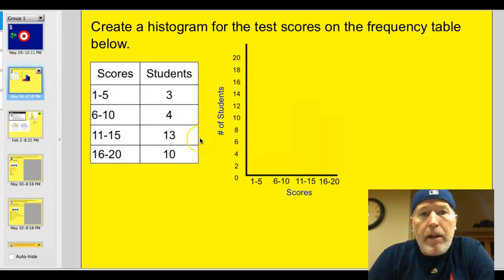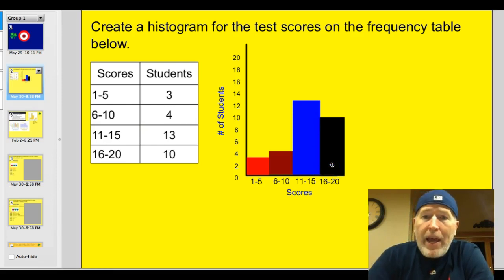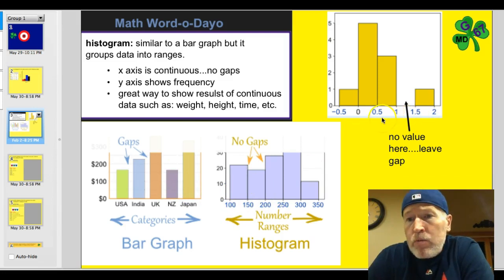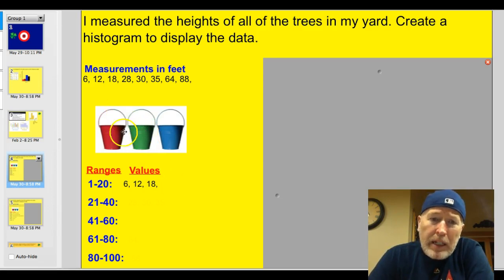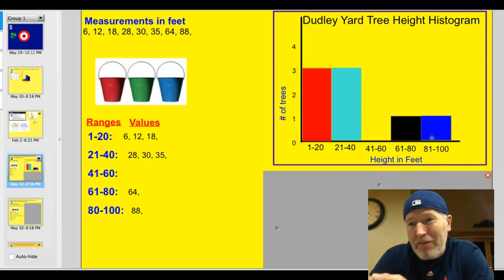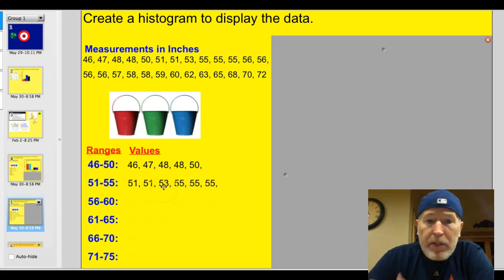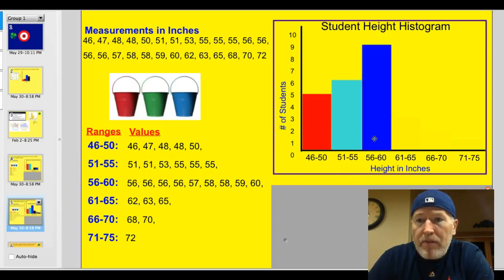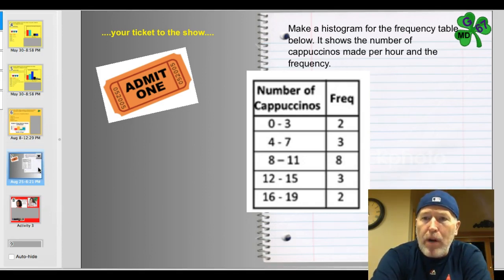G67 11.9A Construct a Histogram